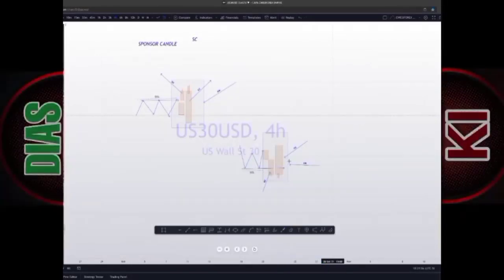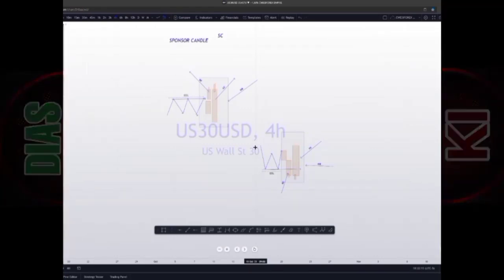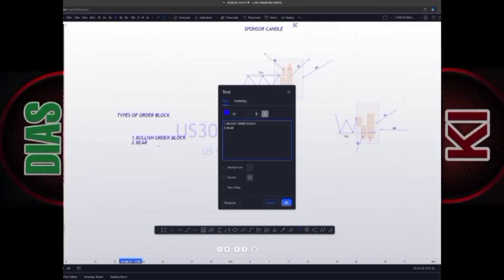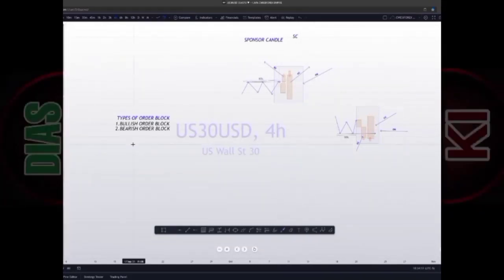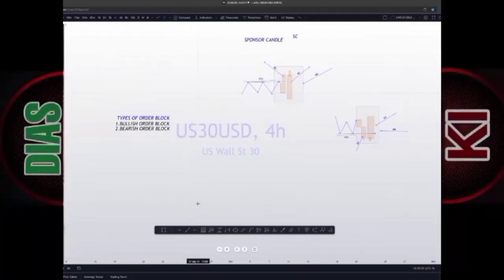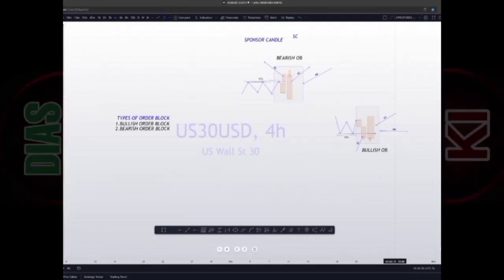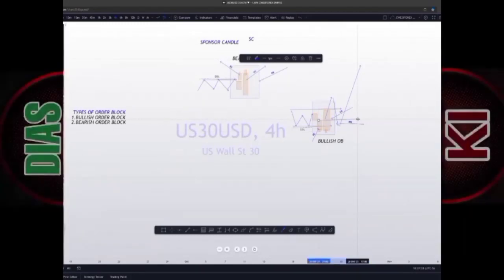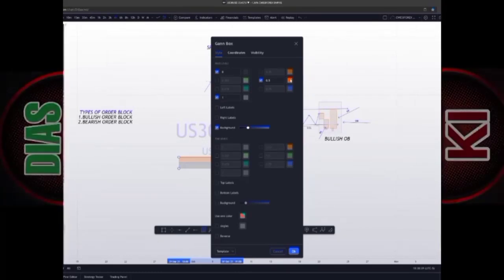Order Block Part2 Forex Trading